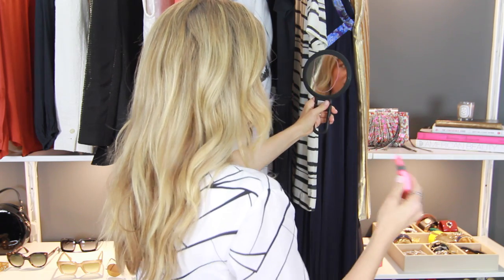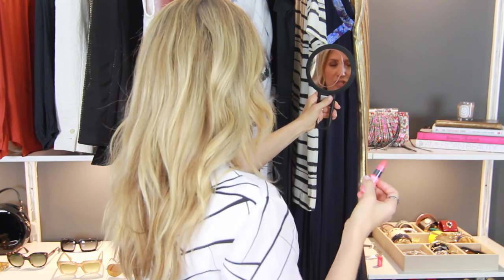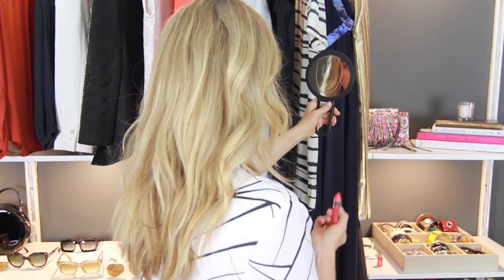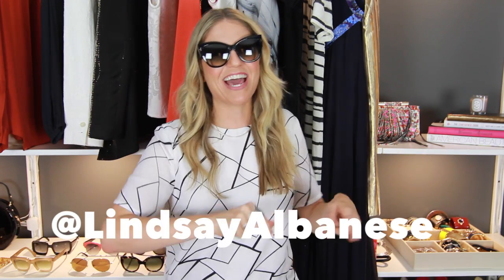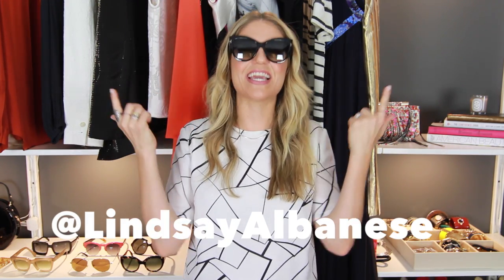How To Shop For Sunglasses!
Today I'm sharing tips on how to shop for sunglasses and I'll give you tips on how to find the best sunglasses for your face shape. I'll also be showing you a little exercise so you can find out exactly what your face shape is, before you go shopping! I narrowed it down to 4 main face shapes and I will give you reasons behind why a certain frame shape is best for you! These tips are not an exact science, but more for those of you interested in getting a tiny bit of guidance navigating all those options!!

*Follow my daily antics on Snapchat- @LindsAlbanese

***SUNGLASSES
-Oval